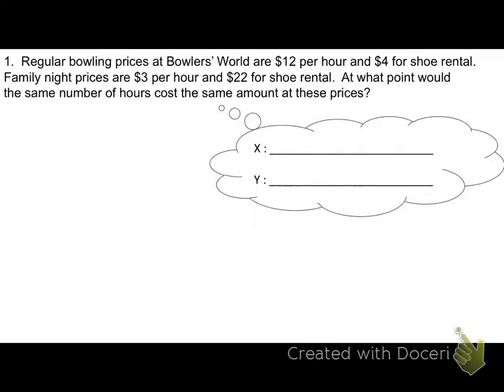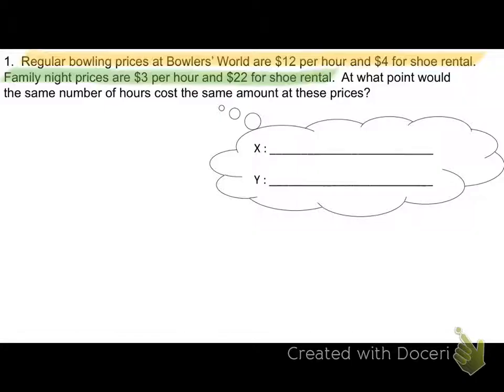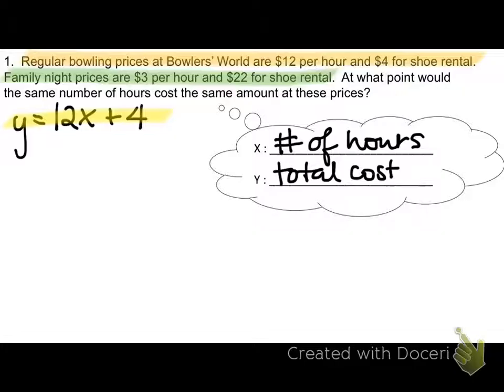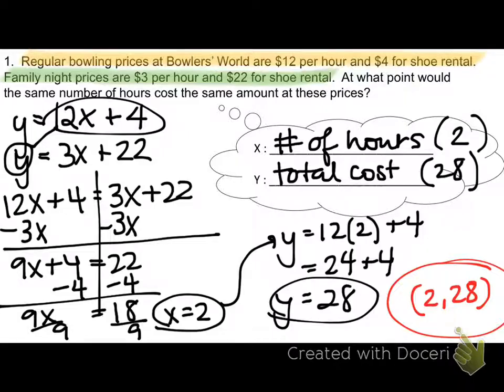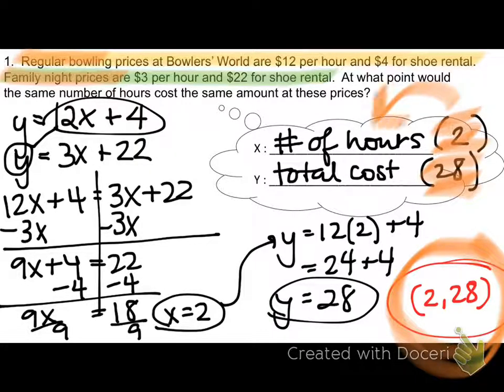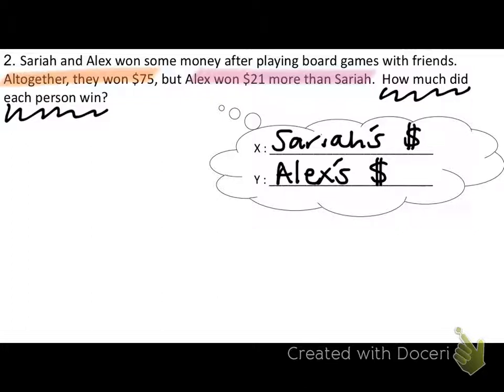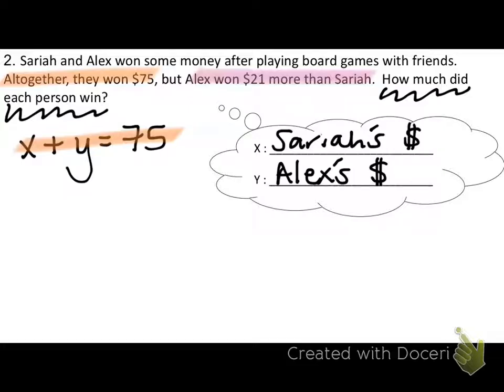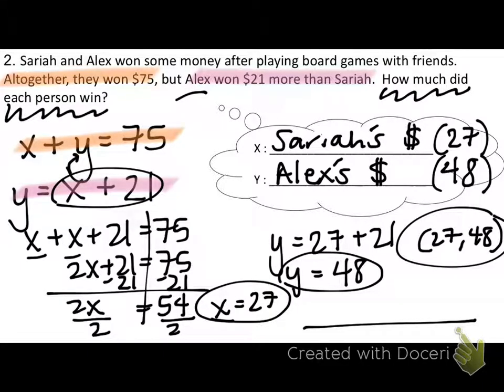system of equations word problems (substitution)